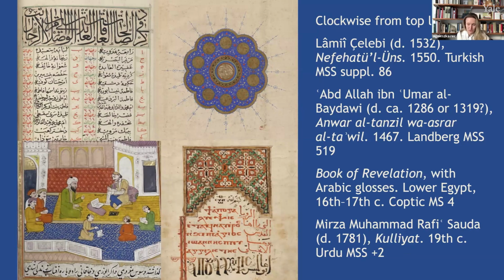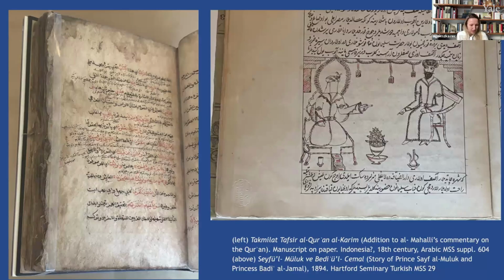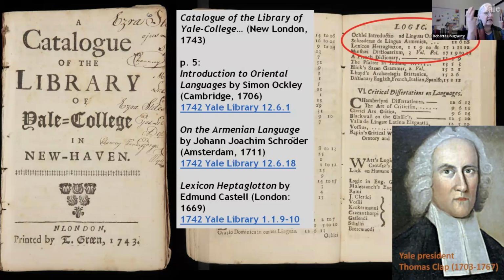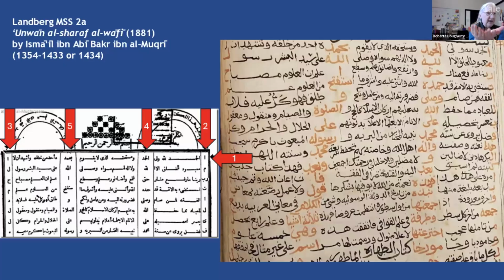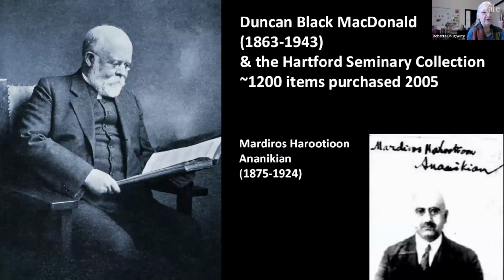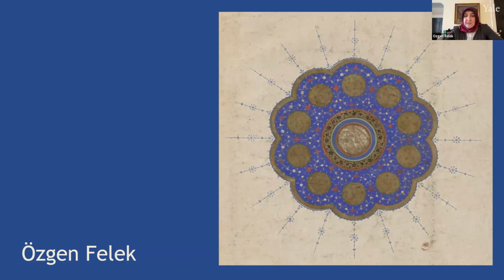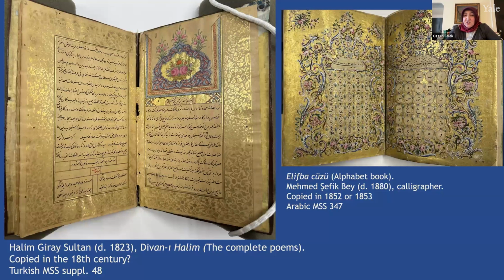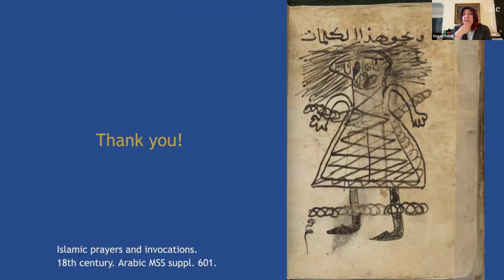Taught By the Pen Taught by the Pen: The World of Islamic Manuscripts : MAB 2/24/25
A conversation with the co-curators of Beinecke’s latest exhibition: Roberta L. Dougherty, Yale Library’s librarian for Middle East studies, Özgen Felek, a lector of Ottoman in the department of Near Eastern Languages and Civilizations, and Agnieszka Rec, curator at the Beinecke Library.

Yale Library’s collection of manuscripts produced in the Islamic world is among the largest and oldest in the United States. Taught by the Pen: The World of Islamic Manuscripts celebrates Islamic civilization and its interconnected artistic, religious, and scholarly traditions. Through 150 items from the 9th to the 19th centuries, visitors are invited to engage with the intellectual and aesthetic values and practices of the many peoples and communities encompassed by Islamic civilization. The exhibition sheds light on how these manuscripts—and the ideas they contain—were transmitted and disseminated. Gallery guests will encounter diverse books, from lavishly illuminated Qur’ans, elegant calligraphy albums, and delicately illustrated epics and chronicles to well-thumbed prayer books, beloved poetry collections, detailed maps, learned science and mathematics volumes, and more. The papers, inks, and bindings that transmit these ideas and genres reveal a continuity of artistic traditions and new innovations in works from the Middle East to North Africa, Europe, Central Asia, South and Southeast Asia, and North America.

Each of the co-curators will also give individual Mondays at Beinecke talks later in the semester. The exhibition is on view from February 24 to August 10.